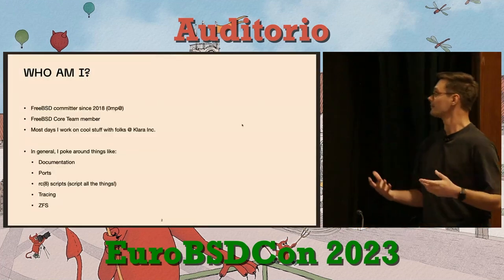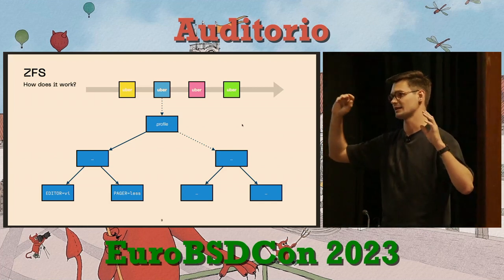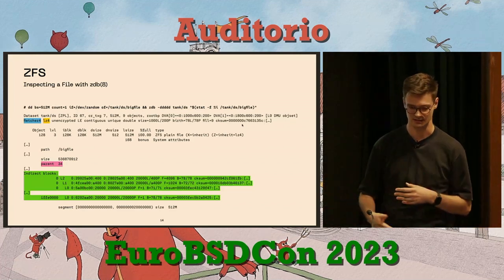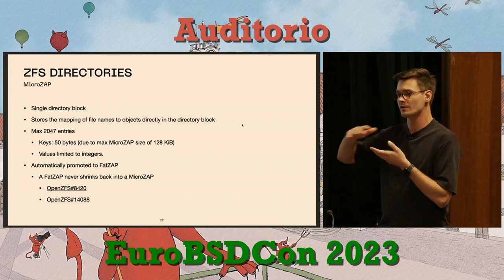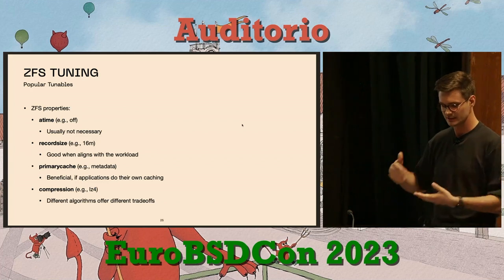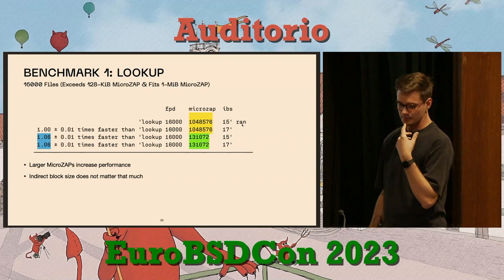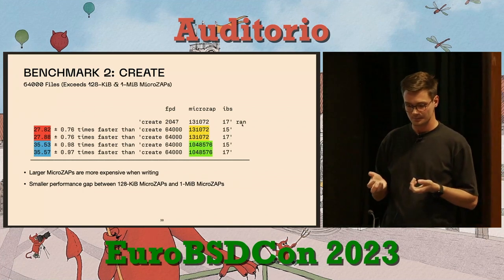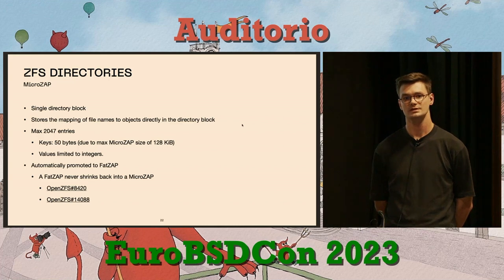ZFS Directory Scaling - Mateusz Piotrowski - EuroBSDcon 2023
Mateusz Piotrowski:  ZFS Directory Scaling
It is not uncommon to store thousands of files in a single directory. Unfortunately, a growing directory size may result in unexpected bottlenecks slowing down the system. The performance hit can be observed even for simple operations like lookup, open, and create.

What are the data structures defining the performance of directories? What obscure tunables are worth taking a look at when storing thousands of files in thousands of directories? What are the recent developments in OpenZFS helping to address those performance problems?

The presentation walks the audience through the realm of OpenZFS performance engineering. First, it introduces the audience to the essential concepts in ZFS and provides the 101 of file system performance tuning. Afterwards, it takes a deep dive into the implementation of directories in OpenZFS. Finally, the presentation presents ways of improving ZFS directory scaling, discusses relevant tunables and how to use them, and comments on the in-progress work and recent developments in OpenZFS.

Mateusz Piotrowski:
Mateusz Piotrowski is a FreeBSD ports and documentation committer based in Berlin. He enjoys troubleshooting bugs, scripting automation, and designing robust software systems (always thoroughly documenting everything along the way). Recently, his interests have drifted toward tracing and performance engineering.